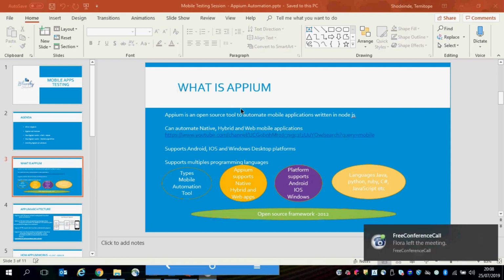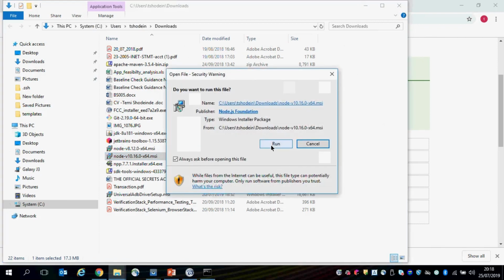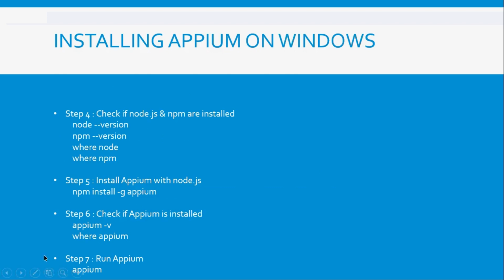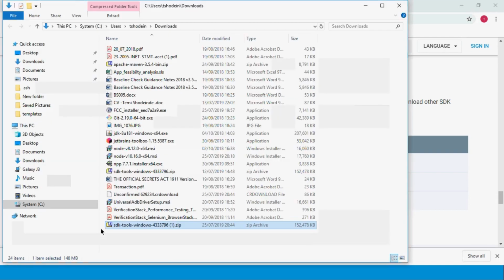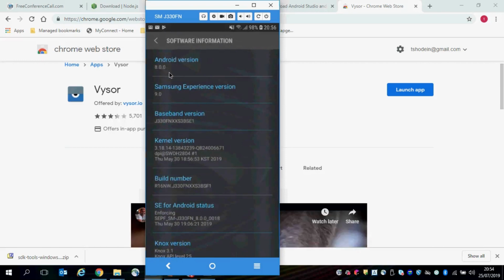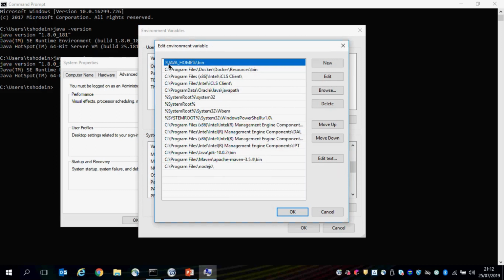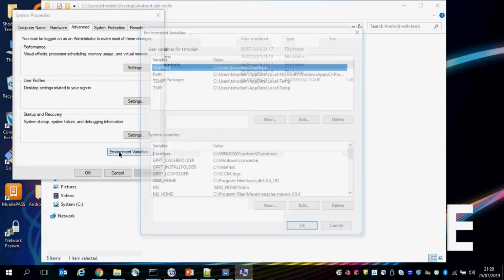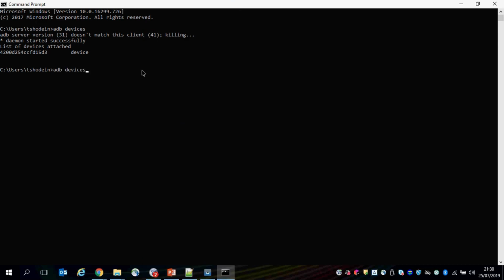MOBILE TESTING- CLASS -5 - Connecting an Android device to a Windows machine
MOBILE TESTING- CLASS 5